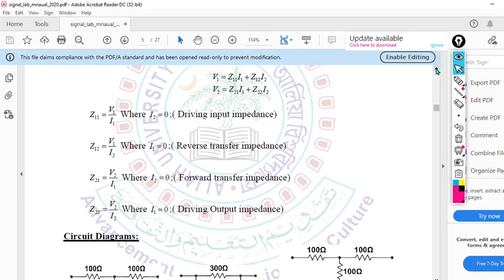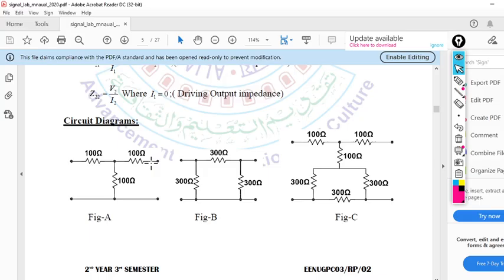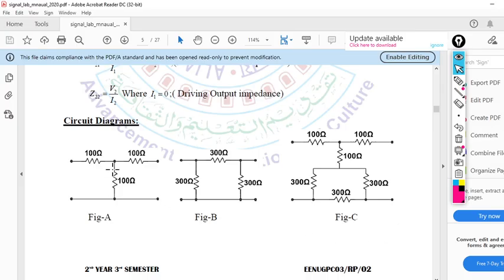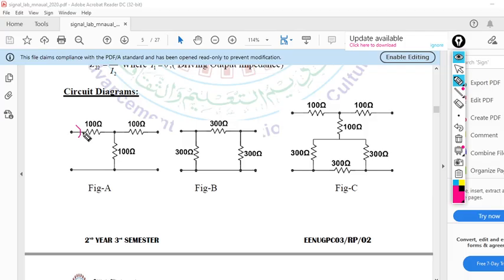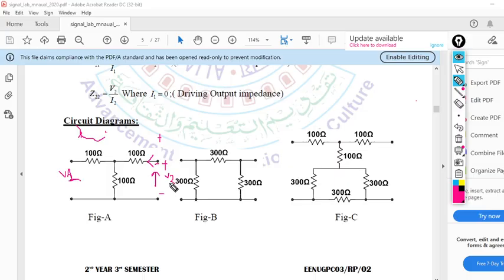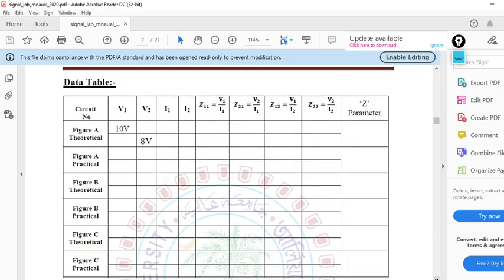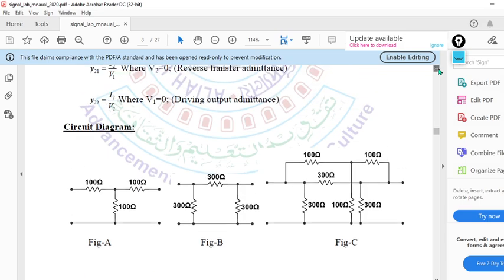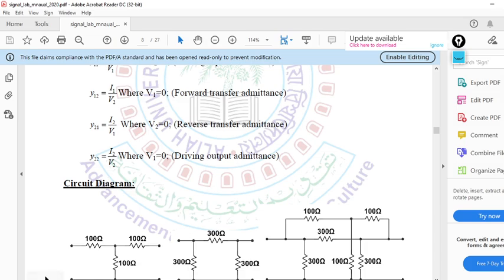ELECTRICAL NETWORK ANALYSIS || Hardware Lab demo || 3rd SEM || ELECTRICAL ENGINEERING